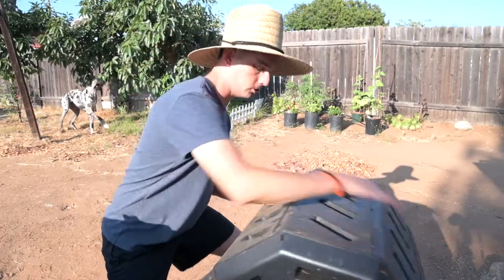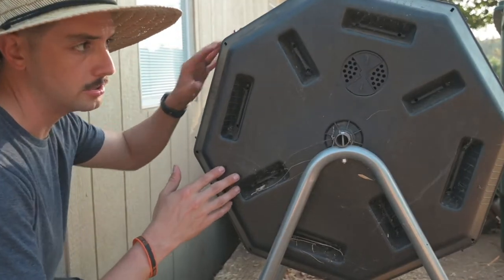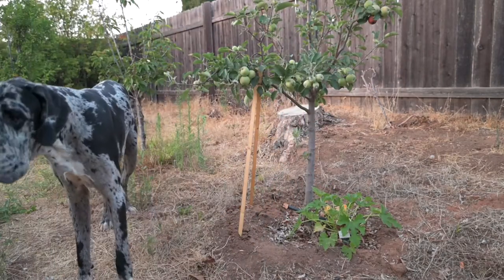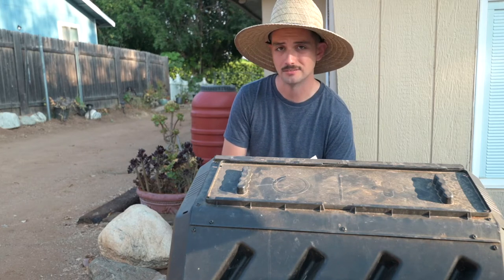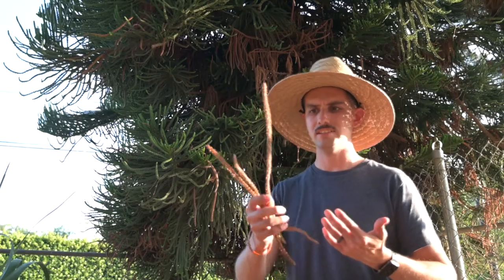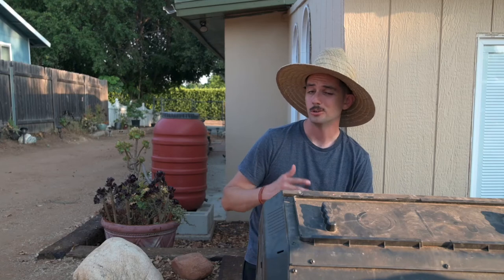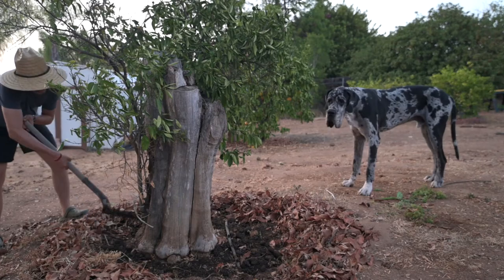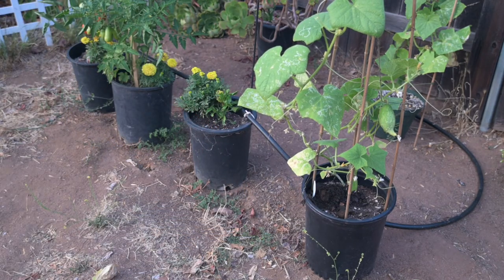Tumbler Compost Setup for Small Garden - FCMP IM4000 Dual Chamber Tumbling Composter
In this video we go over my small suburban homestead compost setup.

0:00 Small Suburban Compost Setup
1:20 How Compost Works
2:39 Things I've Learned
4:49 Horse Manure

- IM4000 Dual Chamber Tumbling Composter (Black)